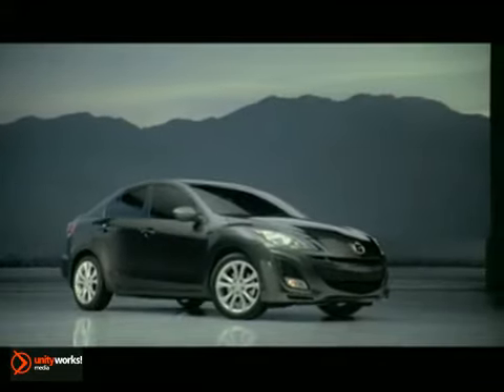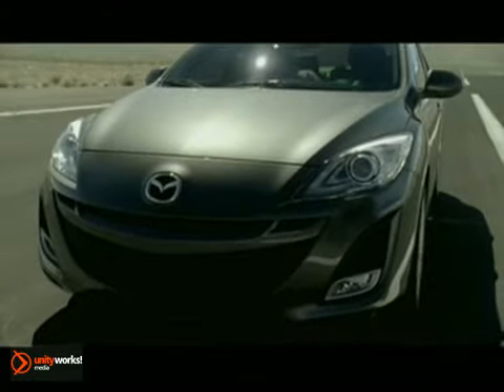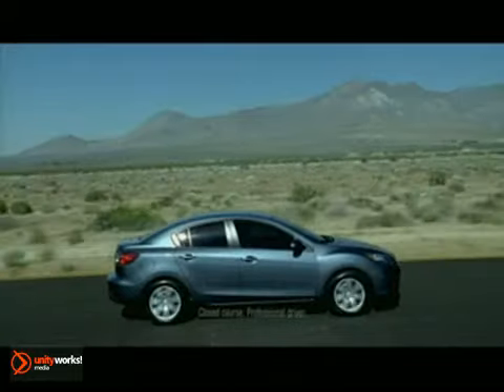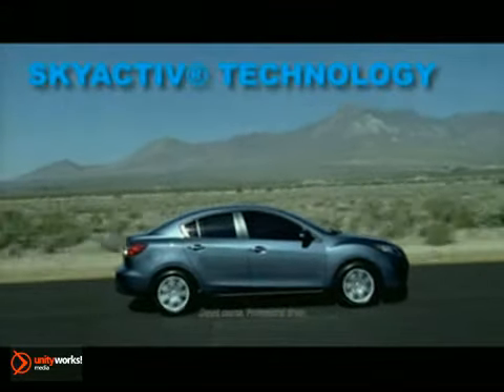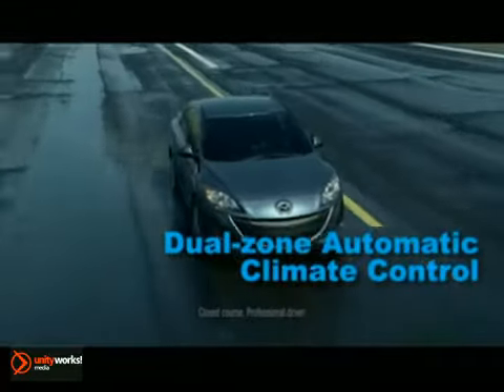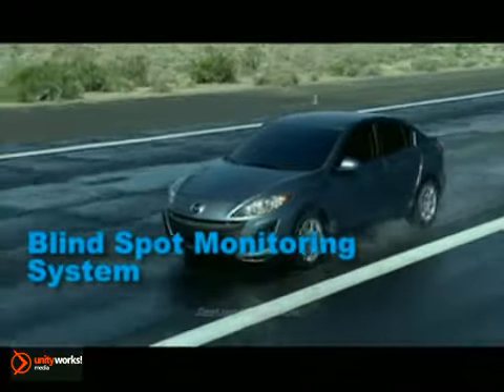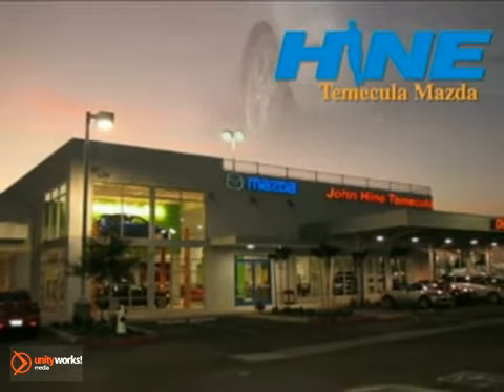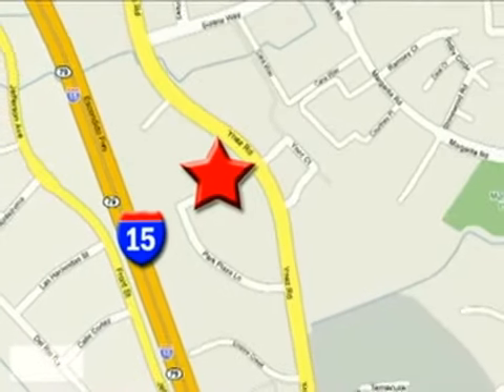NEW 2012 Mazda3-4door Murrieta Temecula CA Temecula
Temecula Mazda
42050 DLR Drive
Temecula Riverside CA, video